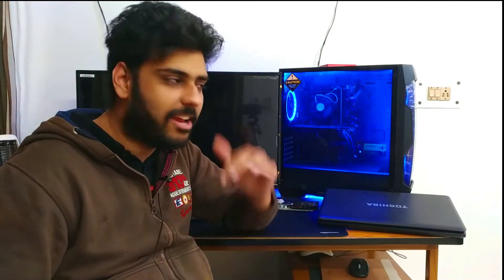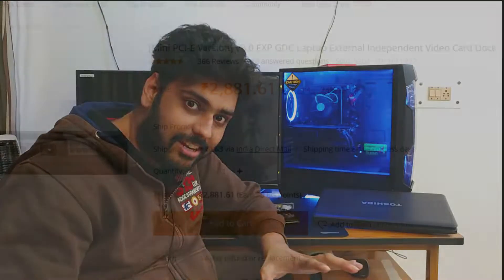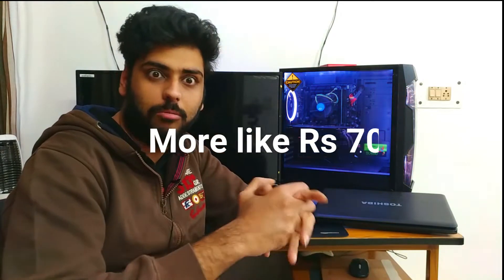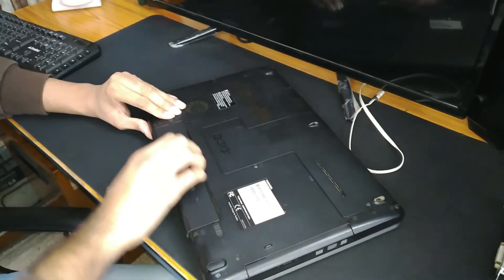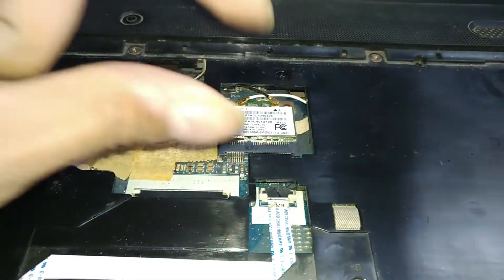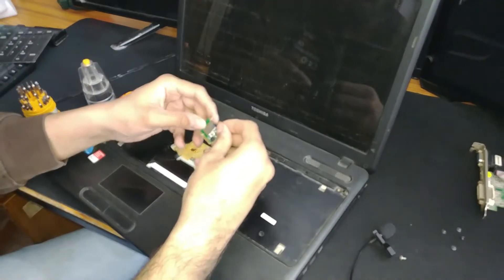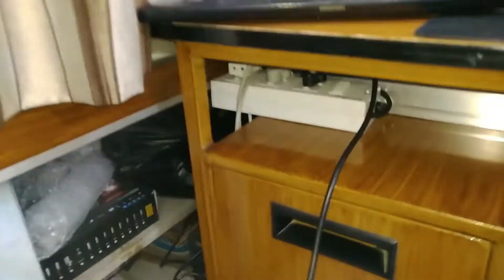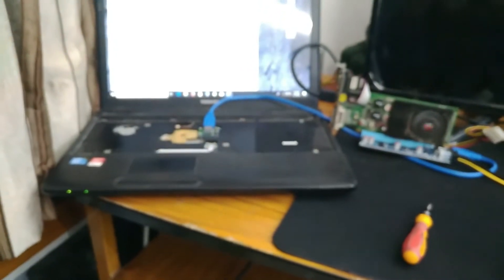Desktop Graphics Card on a LAPTOP is this possible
So I finally tried to run a desktop class graphic card on a laptop and that too using a riser card with mini PCIe adaptor. So those tech people are getting really smart who would have thought using a big desktop graphics card on a laptop like really man this really is something. By using a powerful desktop graphics card on an old laptop can literally give it a performance boost it needs and can last for a few more years. Aint that's awesome guys so if you guys want to learn how do we use a big graphics card on an old laptop just watch the video till the end. And then you will know is it working at a low cost or its all bullshit.

PRODUCT LINKS

[Mini PCI-E Version] V8.0 EXP GDC Laptop External Independent Video Card Dock

My Camera and Mic = Nubia z11